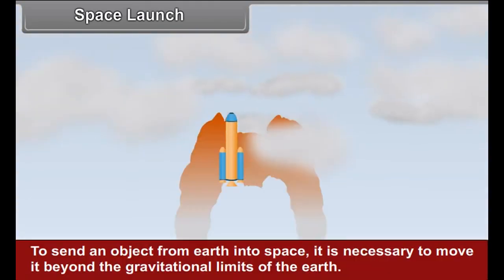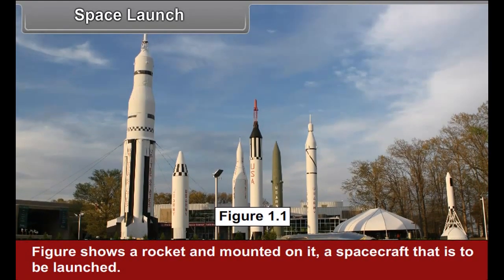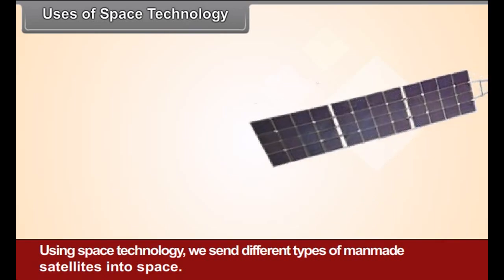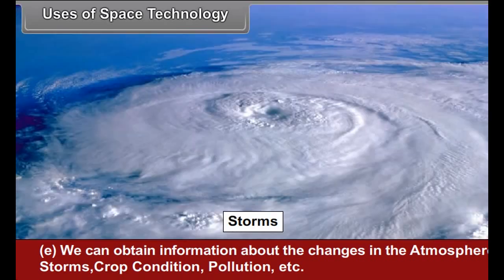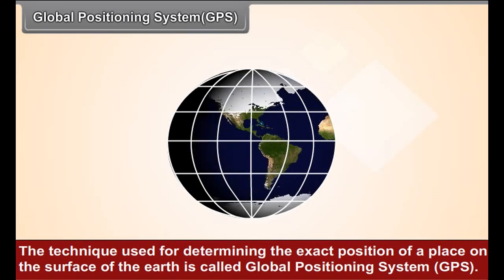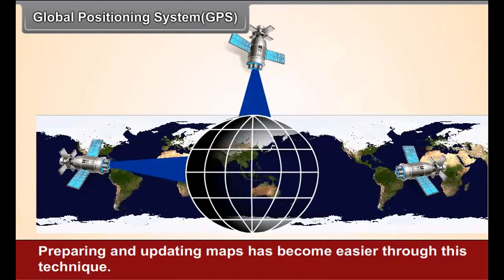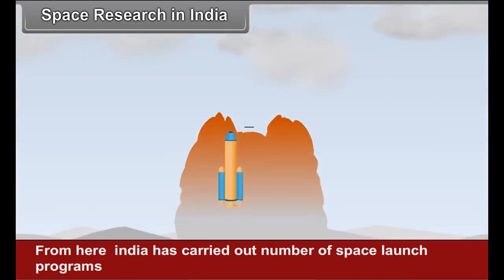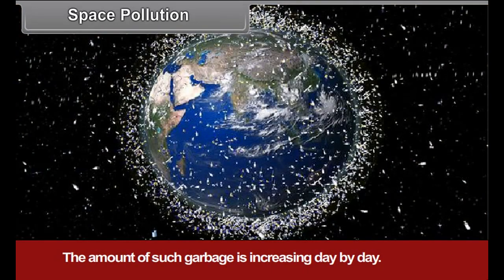Soaring into Space